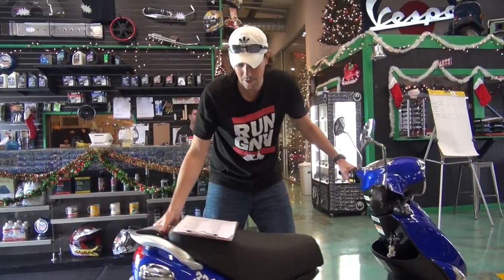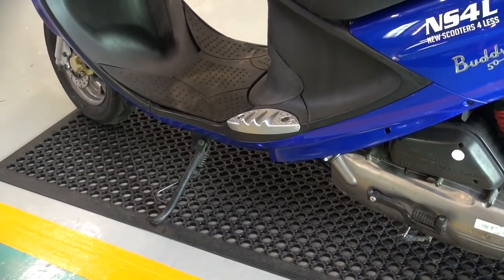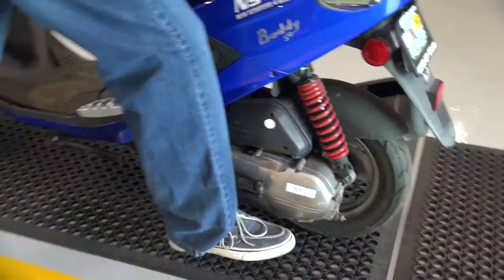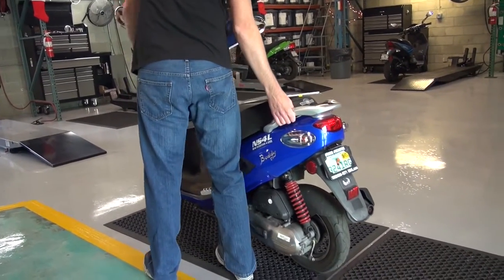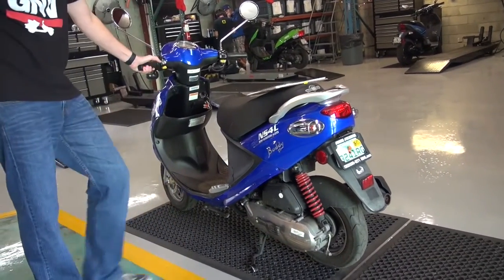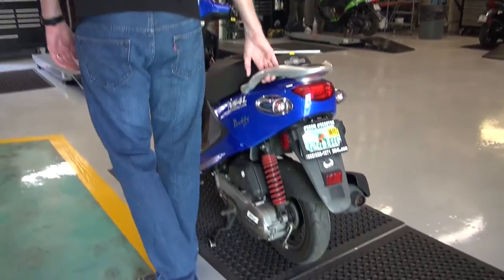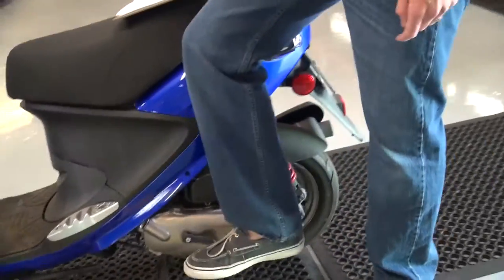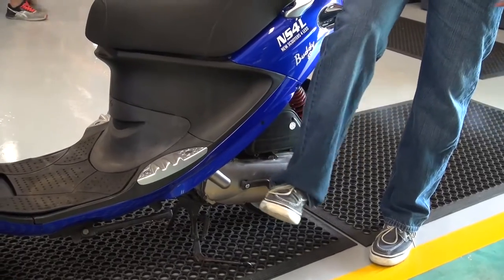5. How to Set Your Scooter Up On It's Center Kickstand, How to Kickstart Your Scooter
In this video, Collin shows you how to put the scooter on it's center kickstand, and demonstrates how to kickstart your scooter in case your battery is dead.

00:00 - Center Kickstand
00:37 - Kickstarting Your Scooter

Scooter: Genuine Buddy 50 Scooter